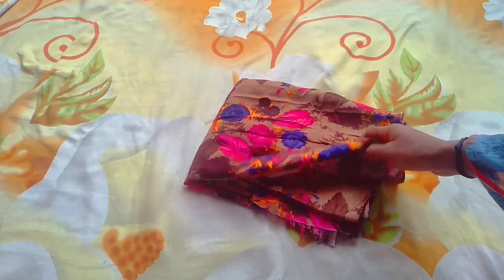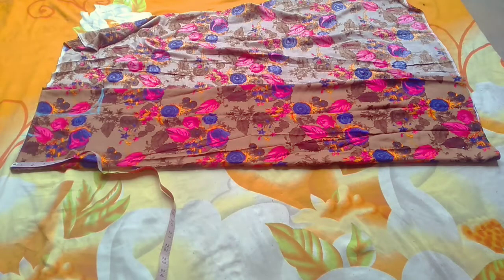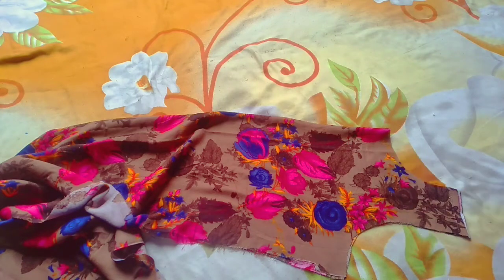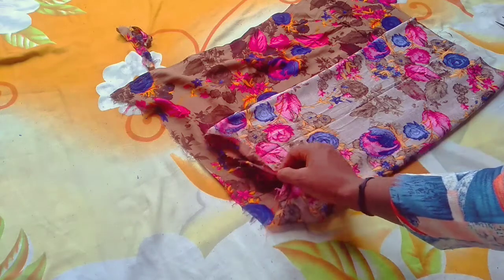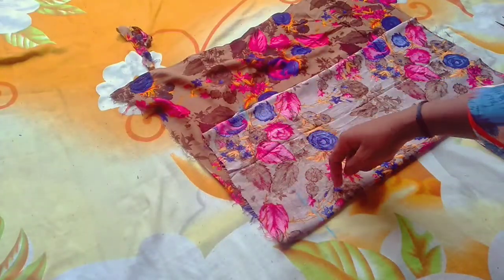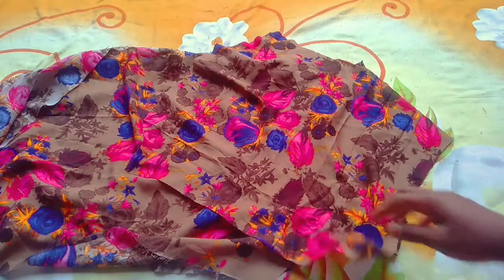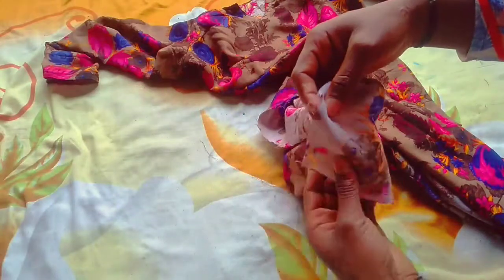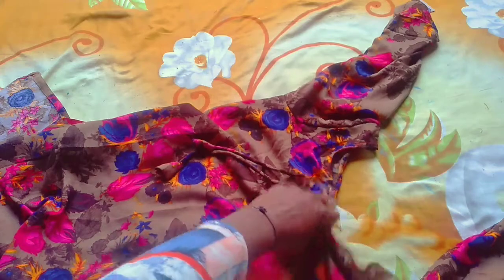Beautiful kurti Neck Design cutting and stitching only 5 minutes // Stylish Girl// 👌👌👌